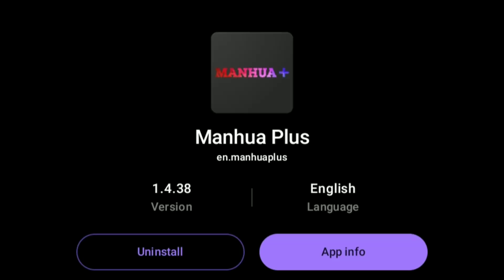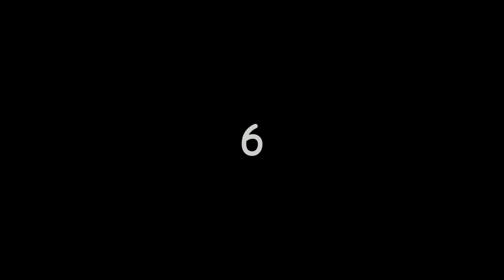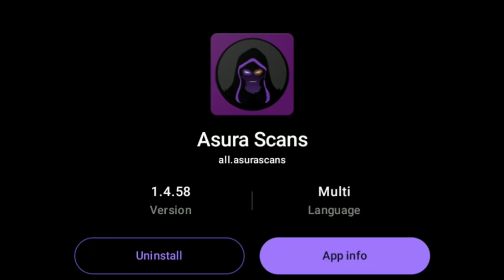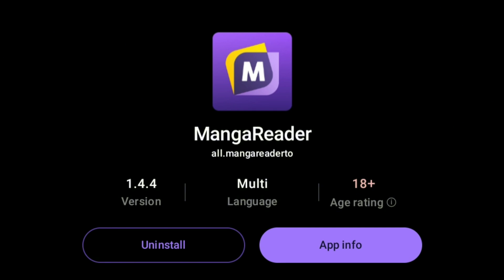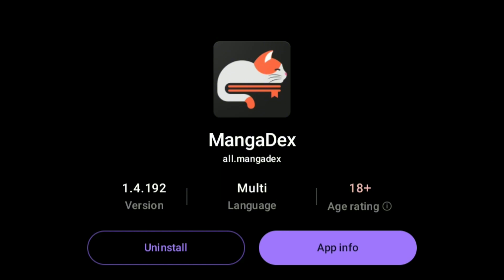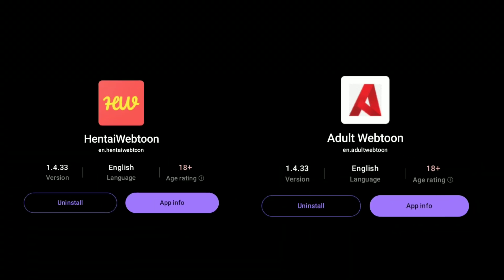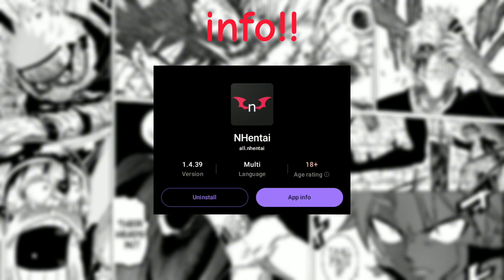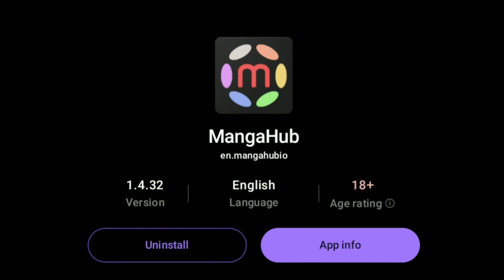Top 8 Extension To Use in Tachiyomi (2024)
TimeStamp
0:00-0:08 (Intro)
0:09-0:13 (8)
0:13-0:16 (7)
0:17-0:19 (6)
0:20-0:25 (5)
0:26-0:30 (4)
0:30-0:35 (3)
0:35-0:40 (2)
0:41-0:50 (Additonal Extension)
0:51-0:59 (info)
0:59-1:05 (1)